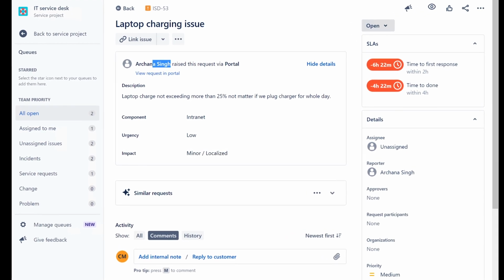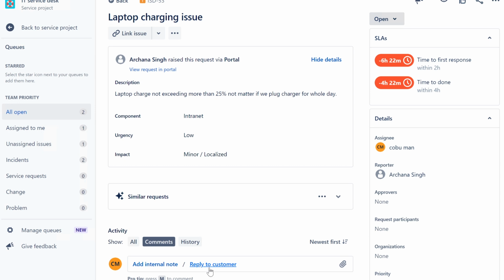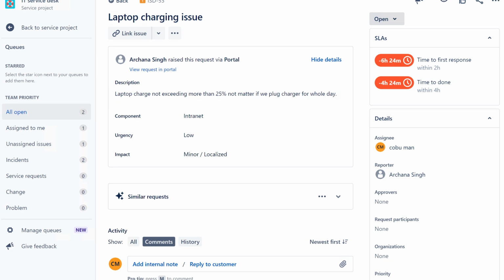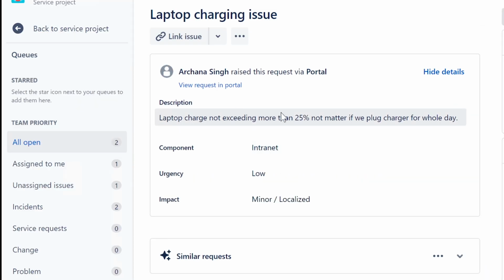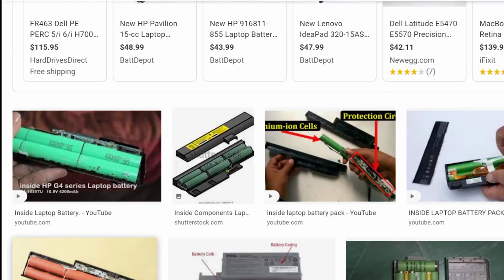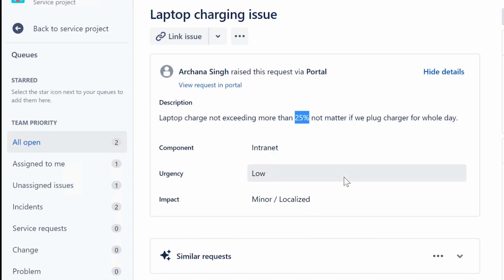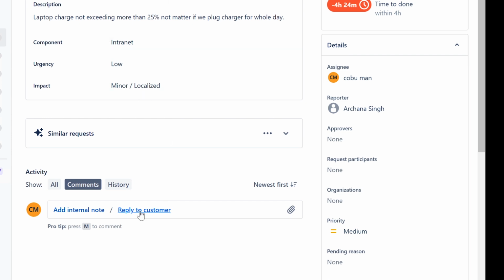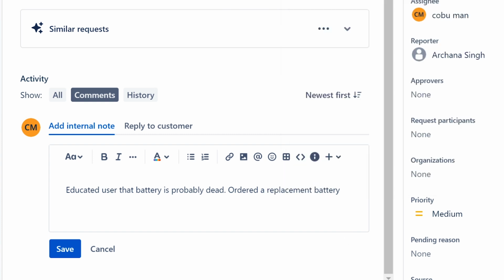Tech Support, Laptop Battery is Dead